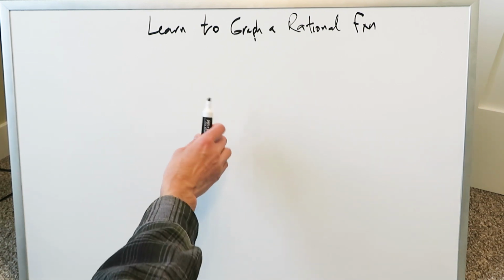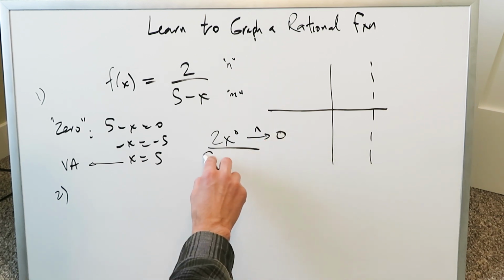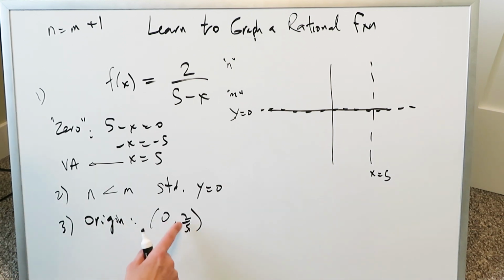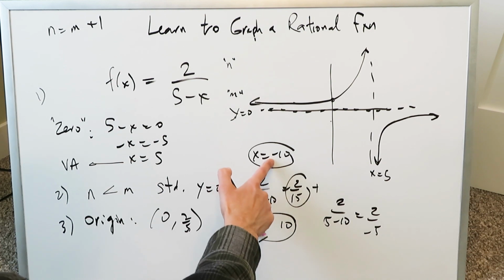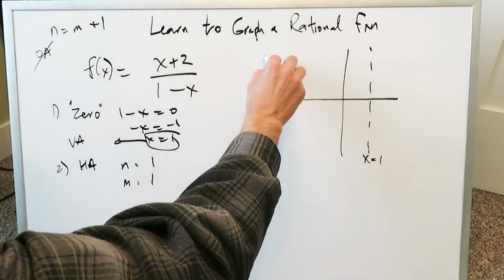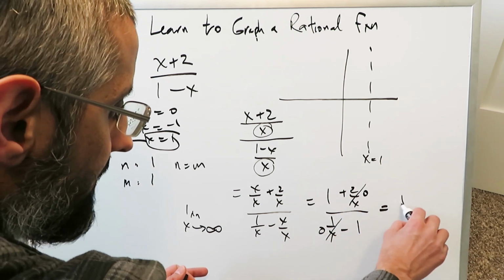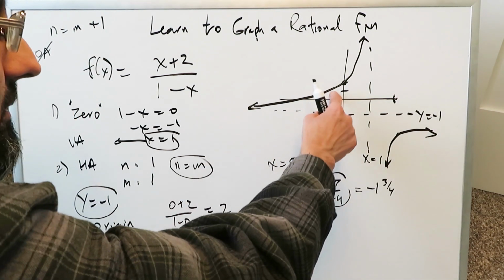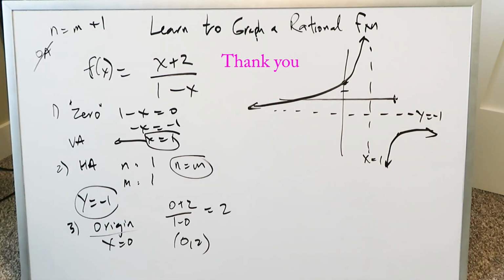Step-by-Step: Graphing a Rational Function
Examine the procedure for graphing rational functions and determining the asymptotes. Essential skill for students progressing to calculus.